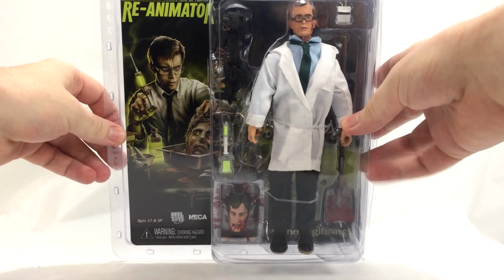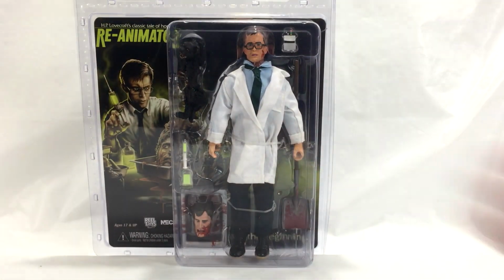NECA Toys Dr. Herbert West (RE-ANIMATOR) 8" Clothed Figure | Action Figure Review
Toyda, Nate Reviews the new Herbert West figure from the cult classic Re-Animator. This figure is from 8" Clothed Figure line from NECA Toys.

Every week Nate, Justin, Bucky, and sometimes Connor come together to talk about movies, comics, action figures, collectables, blu-rays, and bullshit.

OOTB THEME BY: Nate and Connor

Nate: @BerkusMobile
Justin: @mdJRICK and mdjrick for IG
Bucky: @BuckyxRichards and drummyedge for IG